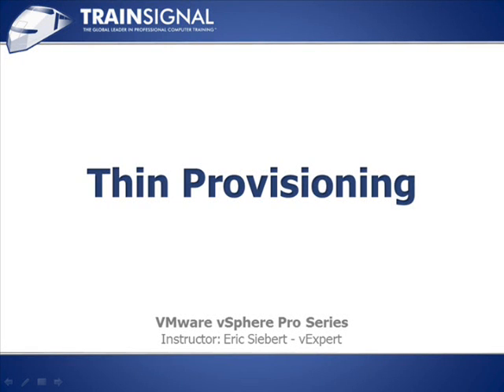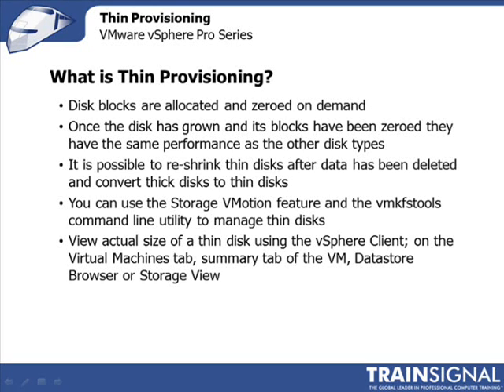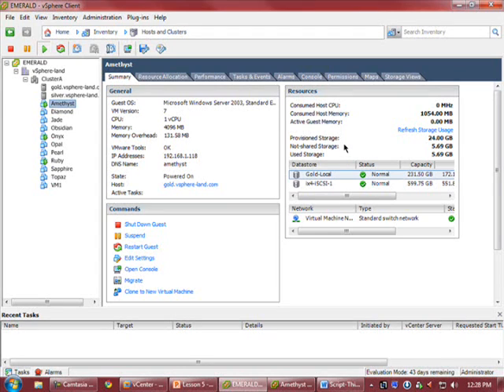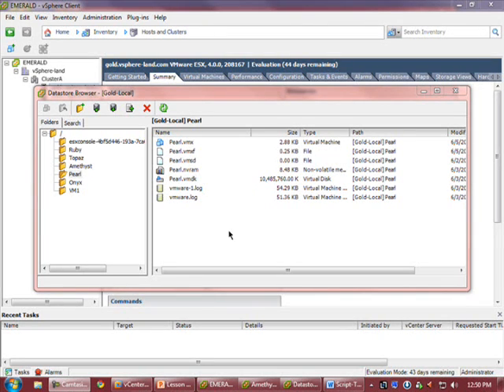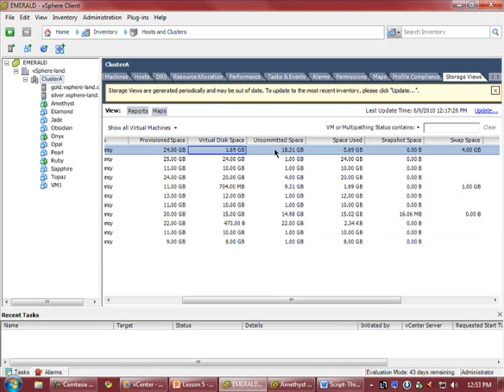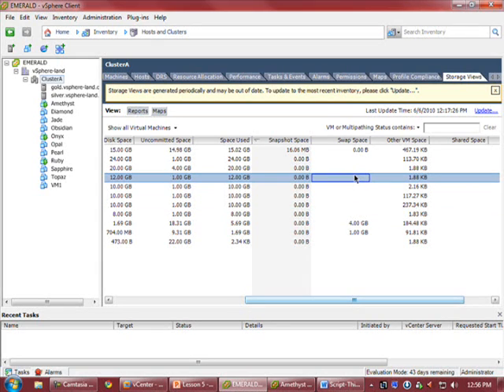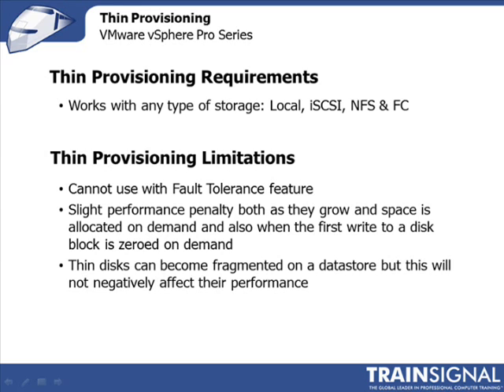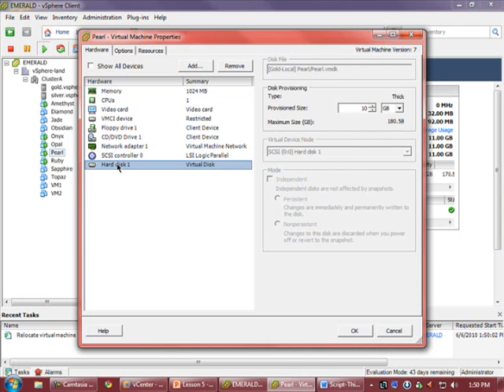Features Lesson05 pt 1 7